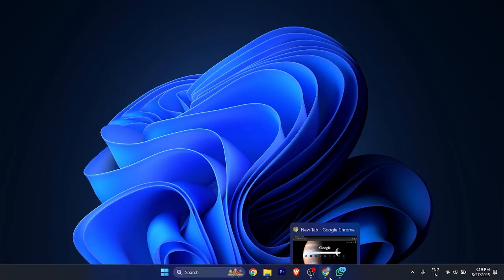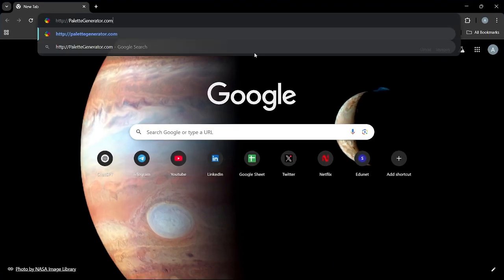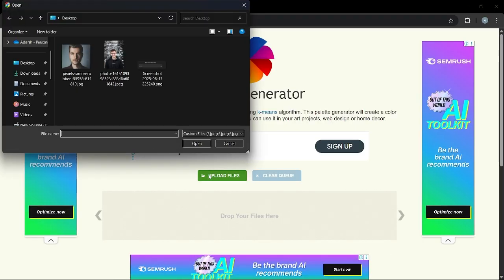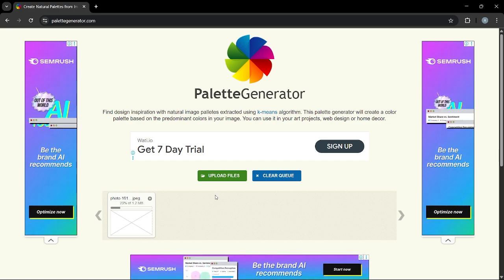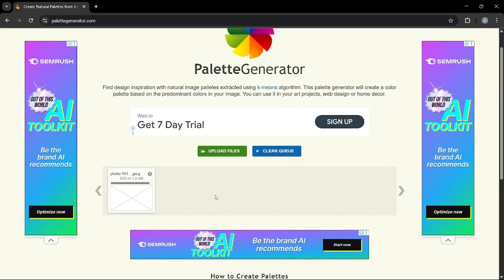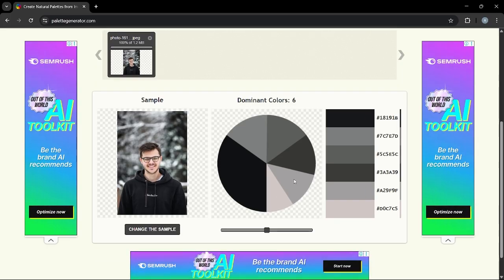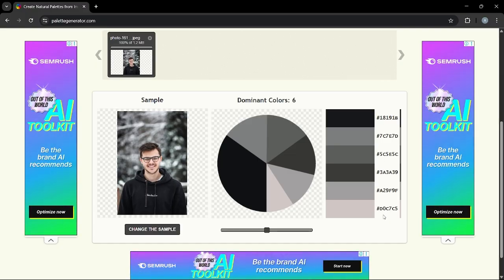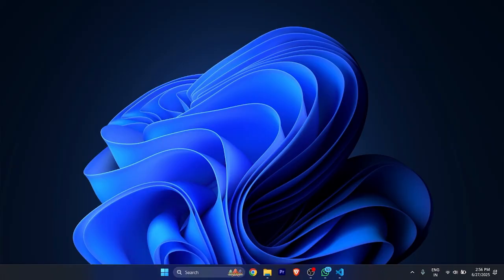How to Extract Color Palette from Any Image [easy]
In this easy tutorial, learn how to extract a color palette from any image for free using tools like Coolors, ImageColorPicker, and ColorThief! We’ll show you how to upload your image and instantly get a set of matching color codes (HEX/RGB) that you can use in your design or branding projects. Perfect for designers, developers, and content creators who want to capture the exact mood and tone from any visual inspiration!